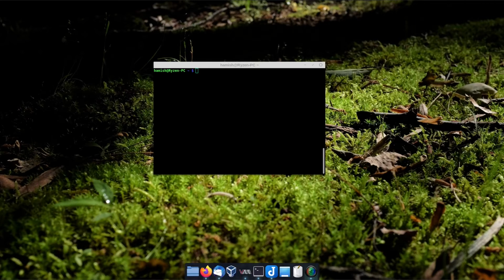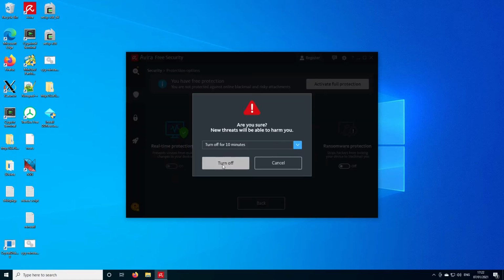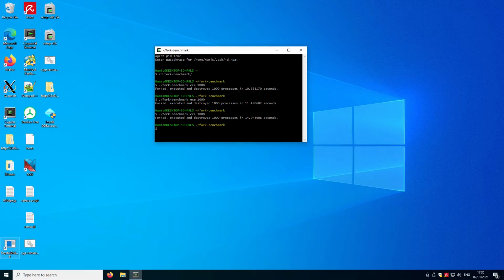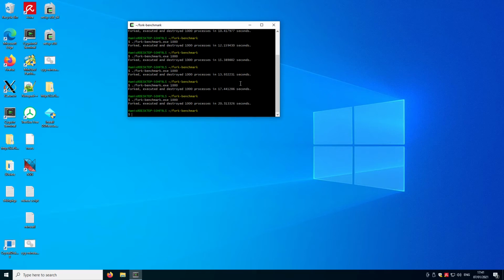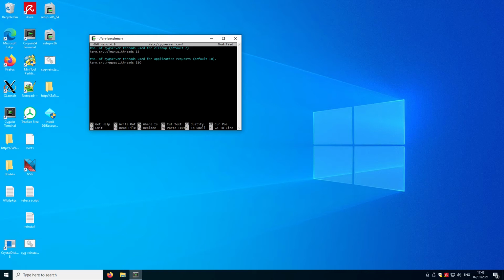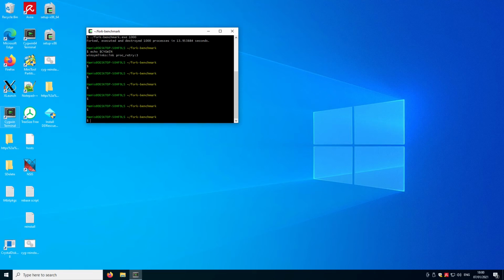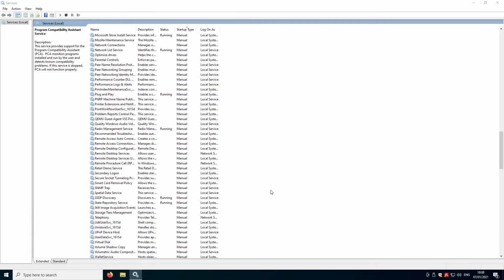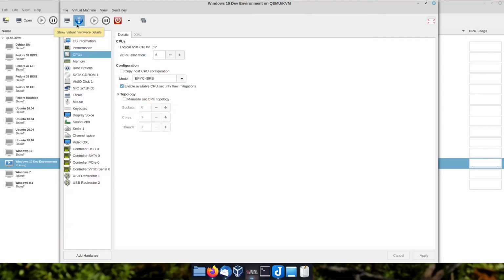Adventures in Cygwin's fork Performance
In this video, I attempt to diagnose and fix the performance issues I've been experiencing with Cygwin. Please note that most of the changes I made here had a minimal, hard to measure impact, but I believe that’s because QEMU/KVM already eliminated most of the overhead. I suspect this guide will be very useful to those of you running VirtualBox, but cannot confirm this. The general troubleshooting steps should be useful.

This video is quite long and in-depth, but hopefully it will be useful to anyone else who wants to speed Cygwin up, particularly Cygwin's fork() performance.

Another note is that this did significantly improve my package build time, and it did also stop the fork performance declining over time - after an hour of package building it used to be  insanely slow. Unfortunately, I didn't measure these things before the video, so am unable to show the improvement.

Notes:
- I'm using KVM/QEMU on a Linux host with VirtIO storage - faster than many VM systems.
- Cygwin seems to run better in KVM than in VirtualBox, in my experience.
- This is an almost clean installed VM with Windows 10 20H2.

My system:
- CPU: Ryzen 3600 6-core CPU.
- 32GB RAM, 16GB for Windows VM.
- No video acceleration in the VM, but this doesn't seem to matter.
- CYGWIN environment variable is set to "winsymlinks:lnk proc_retry:3".